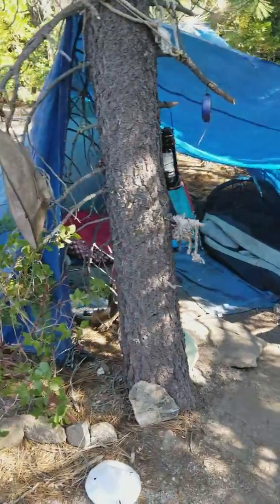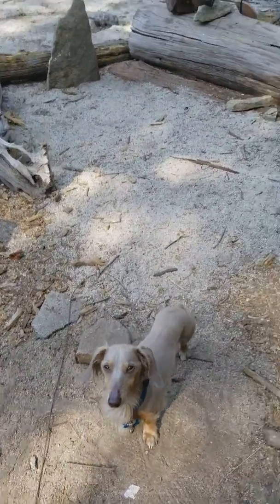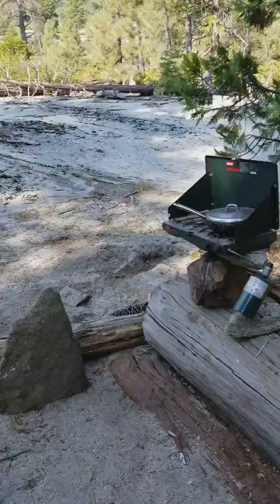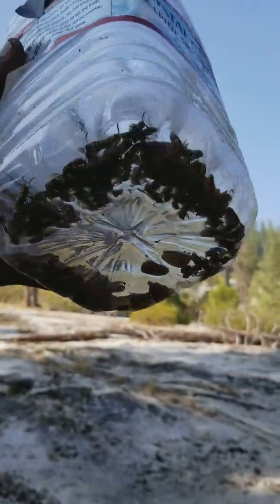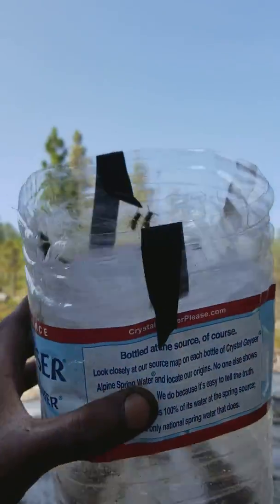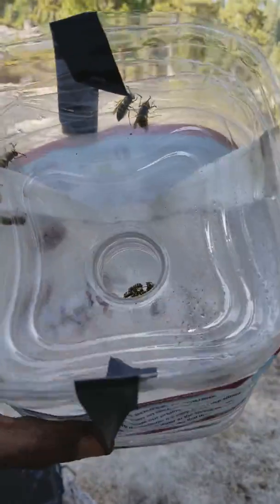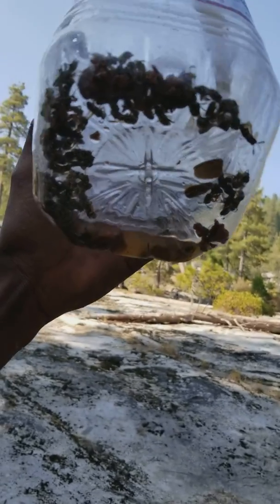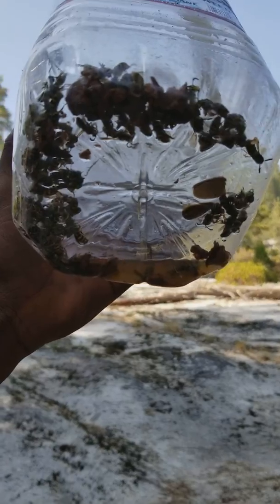Bee trap, quick and easy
How to make a bee trap in the wild off the items at hand